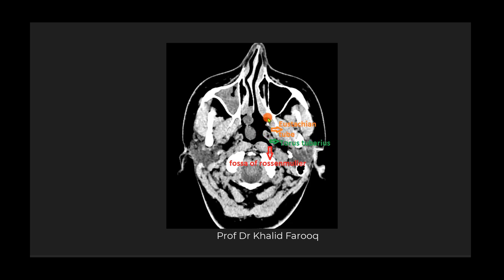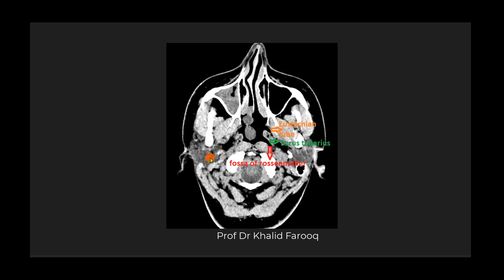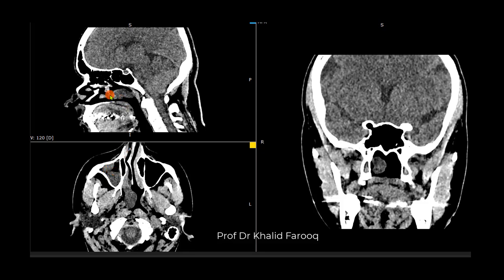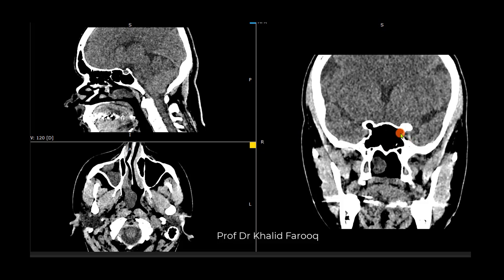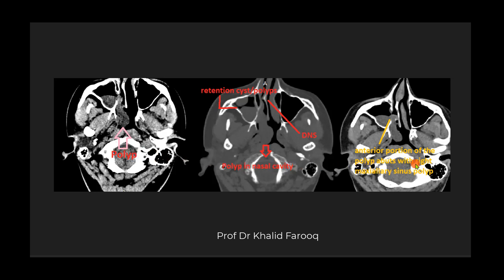Polyps with DNS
Patient with breathing issues